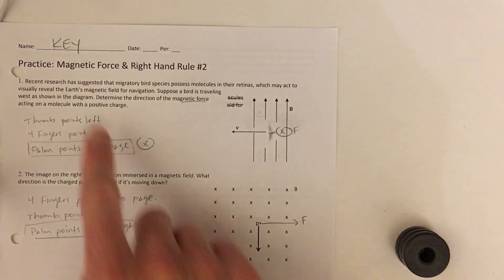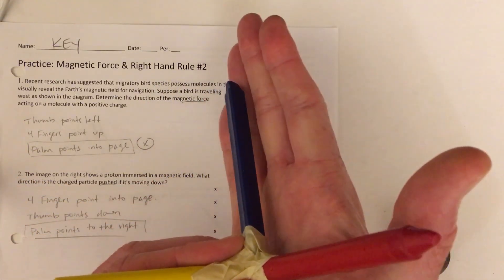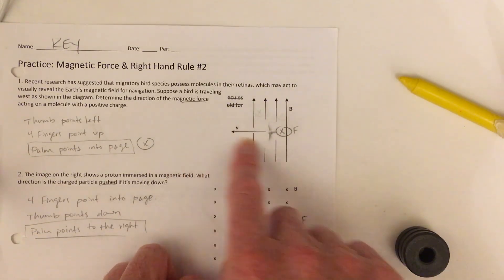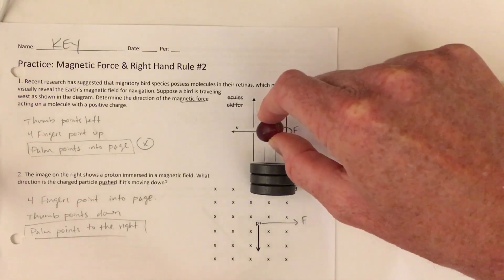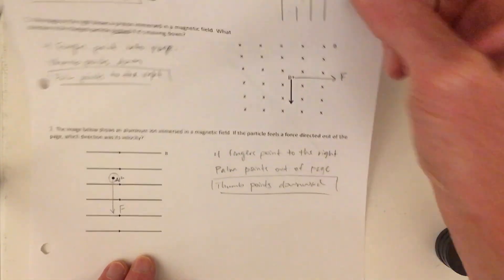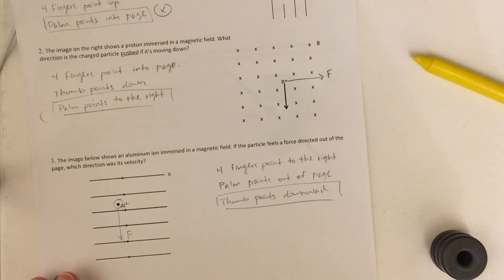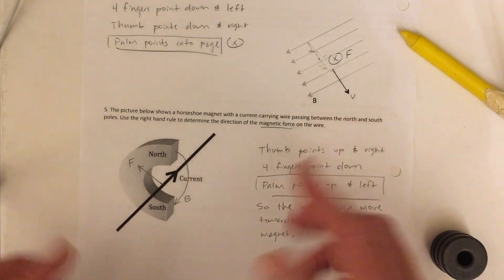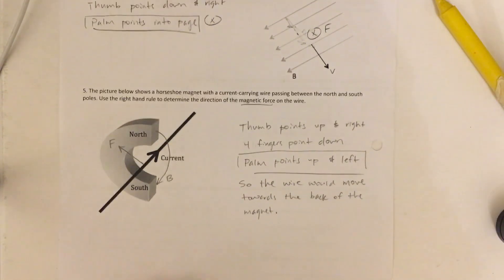KEY: Magnetic Force & RHR #2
Video answer key for practice problems: Magnetic Force & RHR #2